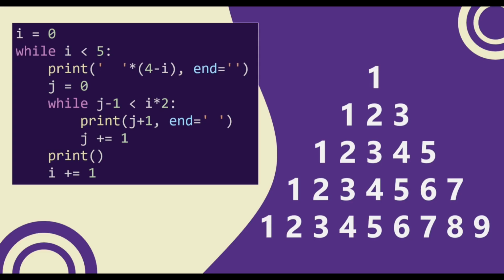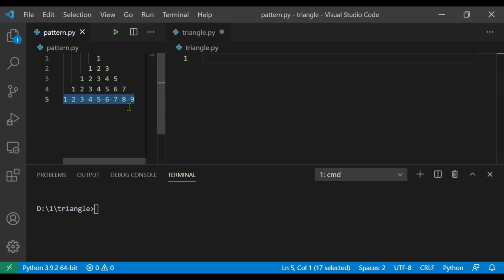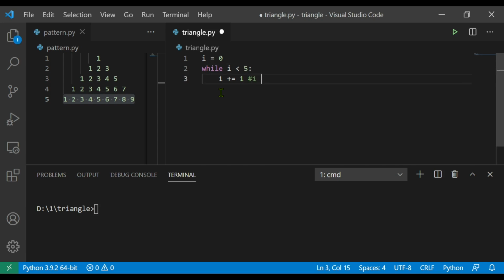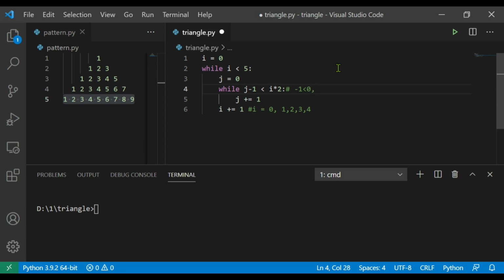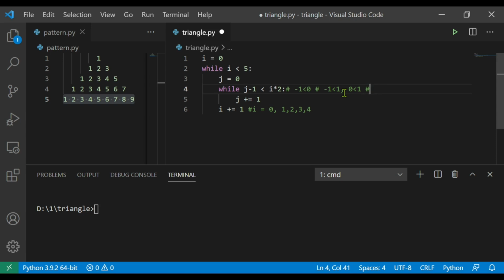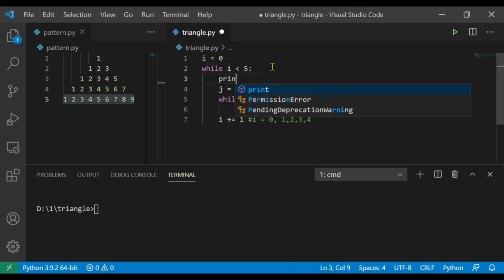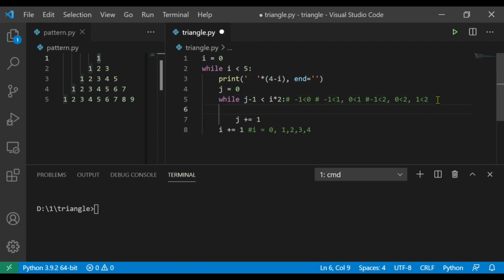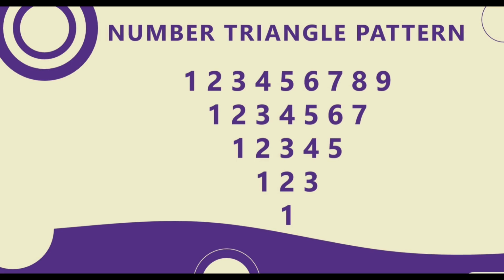30 Number Triangle/Pyramid Pattern without any pre-defined method using while loop in Python